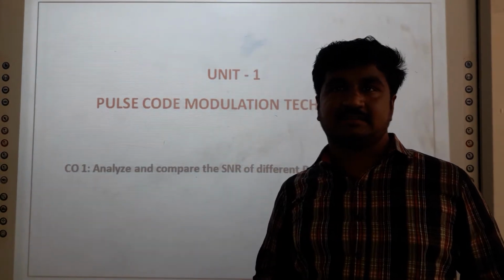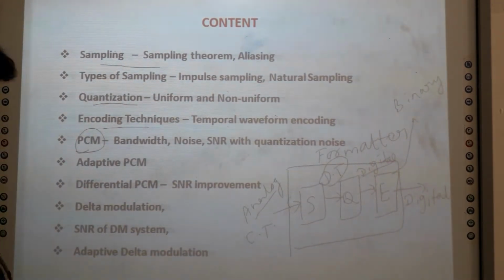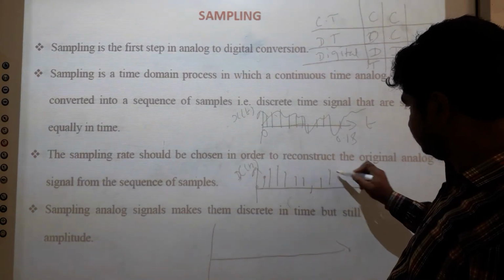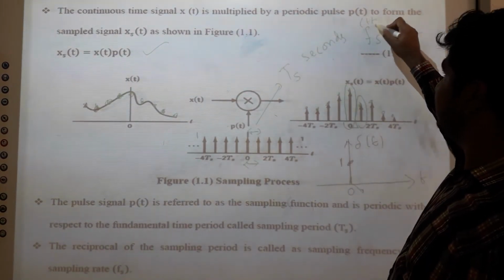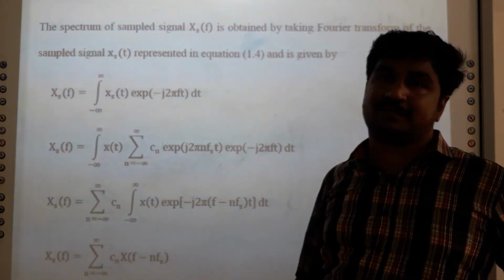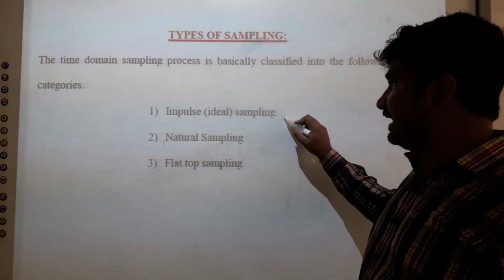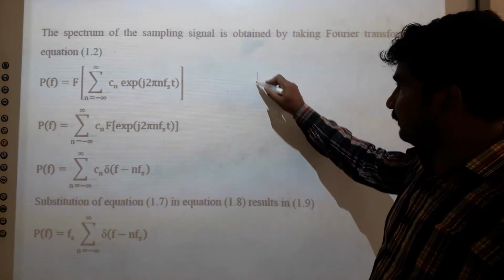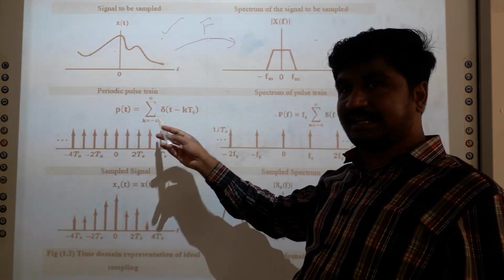UNIT 1 LECTURE 1 : IDEAL SAMPLING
15EC51C - ADVANCED COMMUNICATION SYSTEMS